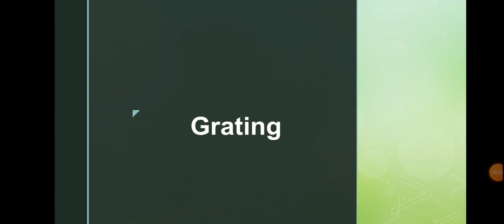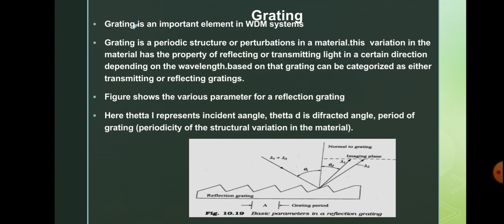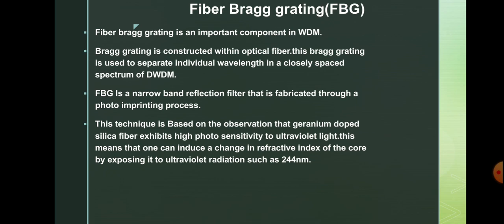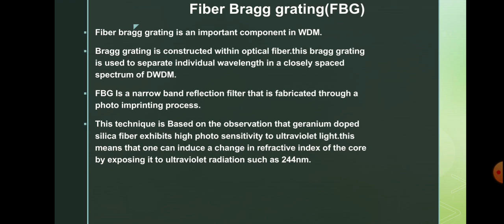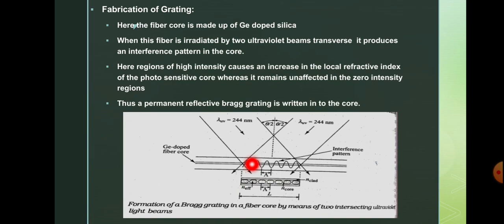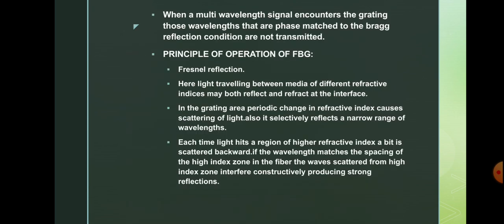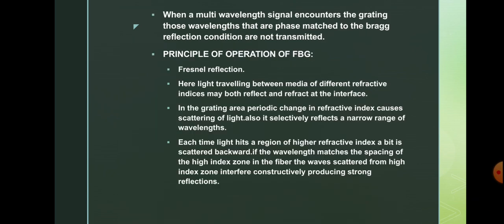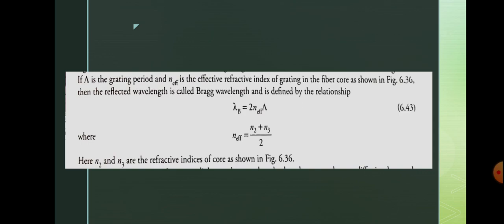Fiber bragg grating, FBG, GRATING in optical fiber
FBG, bragg grating , component in WDM,WDM COMPONENT,